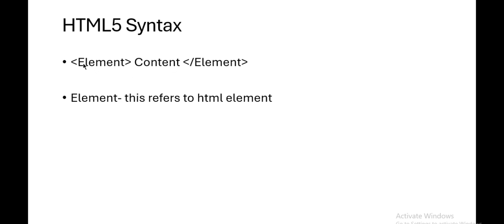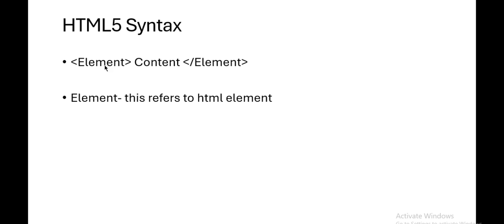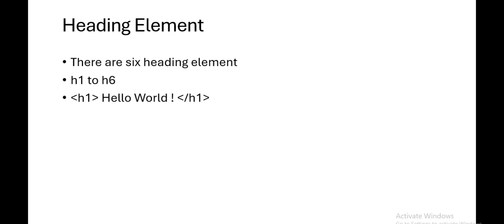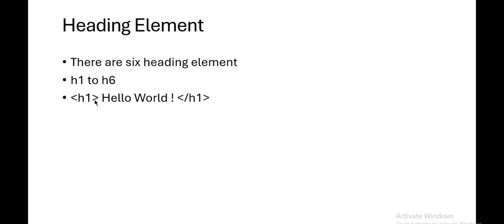10. HTML 5 Syntax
In this video, you'll learn the basic syntax of HTML — the language used to build web pages. We’ll cover tags, elements, attributes, and how to write clean, structured code. Perfect for beginners starting their frontend development journey!